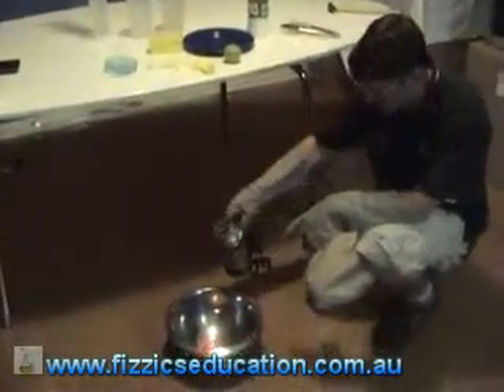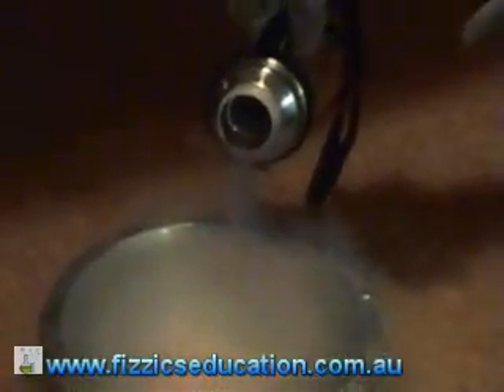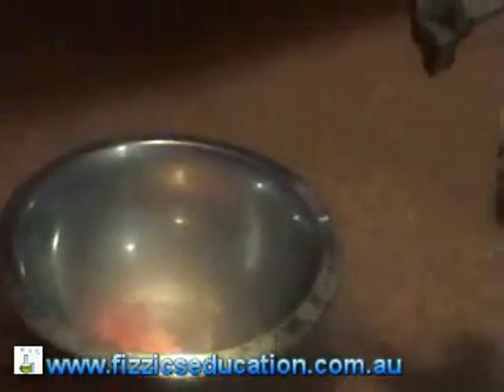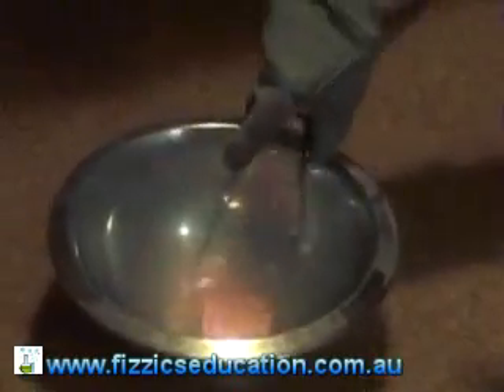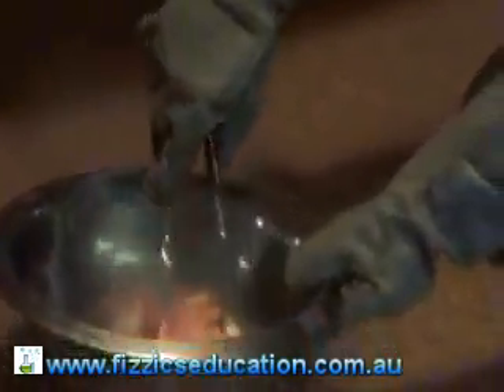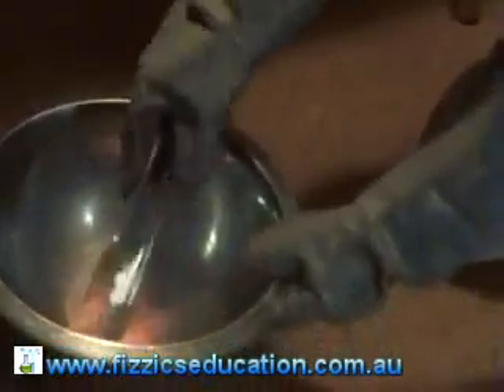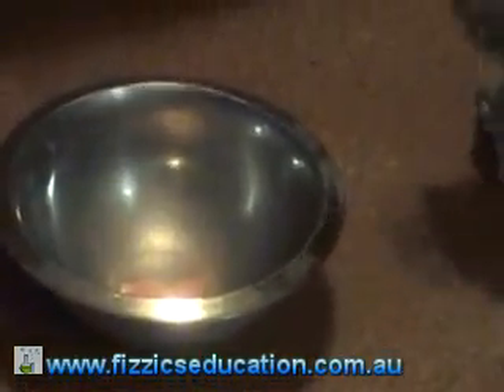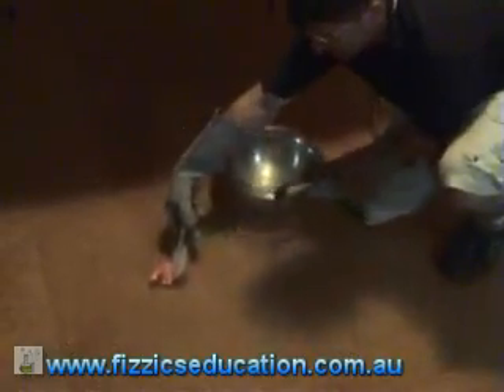Shattering a My Little Pony with Liquid Nitrogen and a Hammer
The My Little Pony is a rubber toy that can be shattered once it's cooled to -196 deg. Celsius using liquid nitrogen. Great effect and a good demonstration for rubber recycling. For over 100 FREE science experiments check